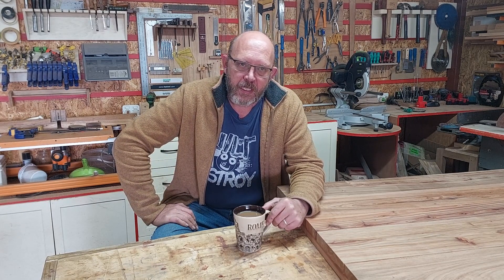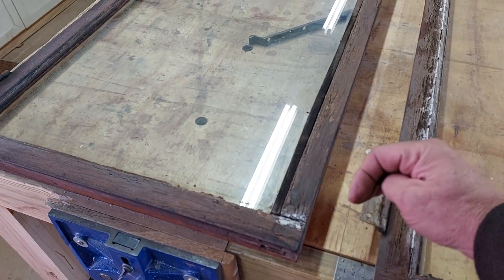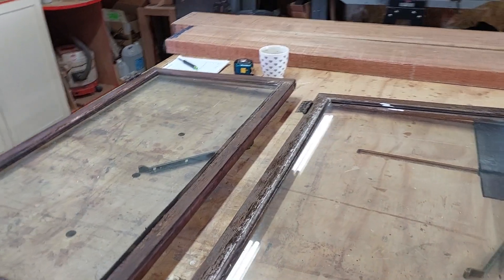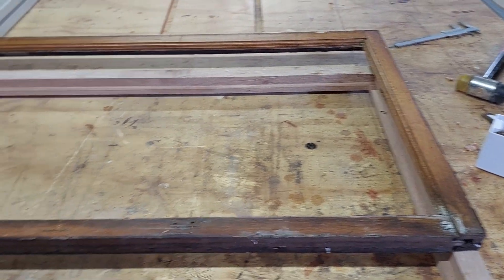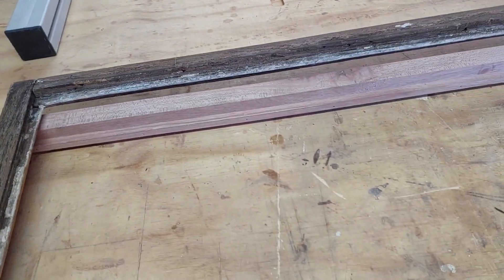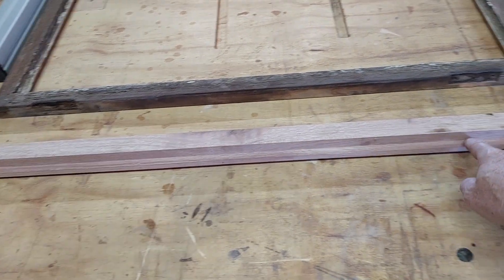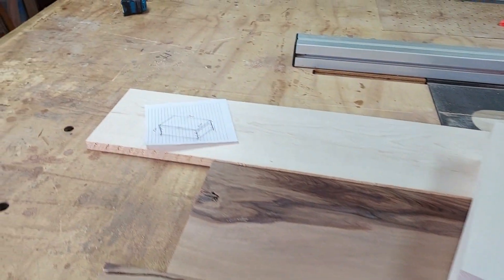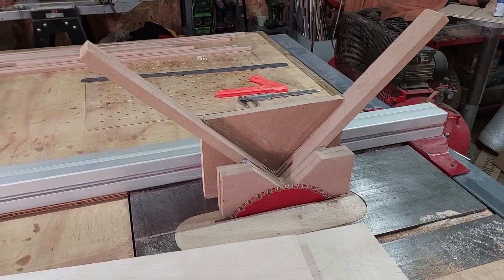How to Make Window Frames.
This week I show you how to make window frames from meranti wood.
I also make two wood urns for my friend that passed away. I make the urns from Maple And Pear wood.